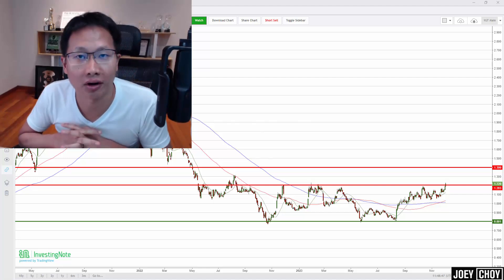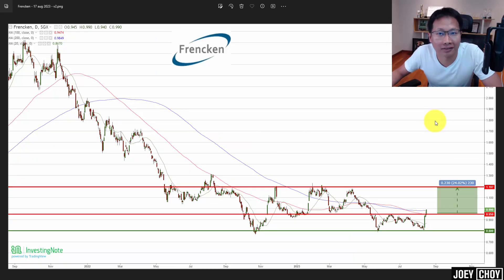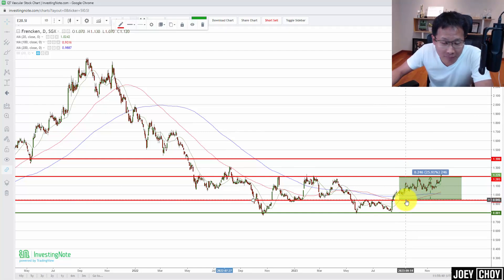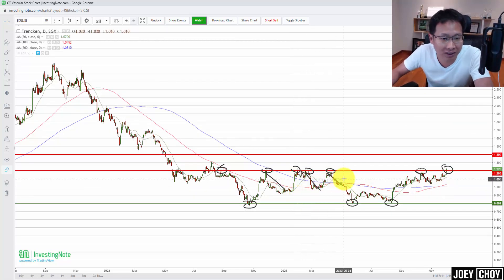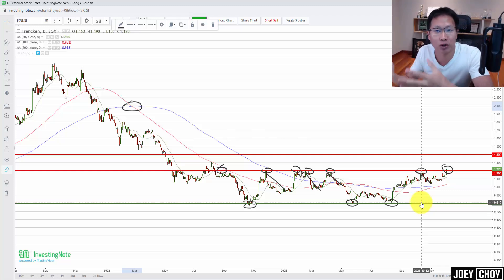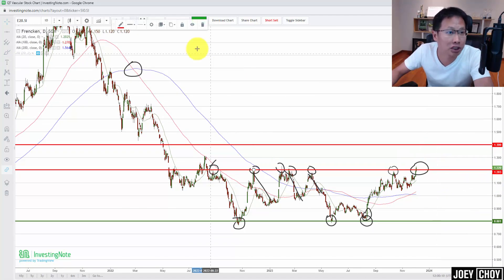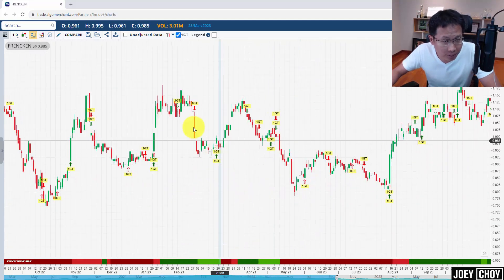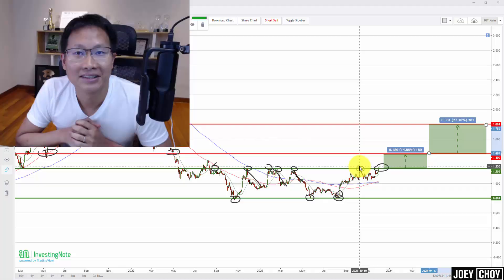1 Singapore Semiconductor Tech stock That Can Soar Soon | Don't Miss Out!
The US Semiconductor sector have seen strength since the beginning of the year as the rate hike cycle comes to an end. However, for the Singapore market, the semiconductor sector still has not experience any major up ticks.

Can this tech semiconductor stock be the first one? Are there some signs the trend turning up and more potential upside for this stock? What should we be looking for the uptrend to really form back up? Watch this video to find out.

Want to get some of my Top SG trade ideas by WhatsApp Live as it happens?

Come on board as a Client of mine in Phillip Securities, more details